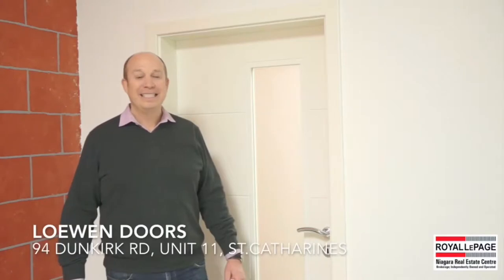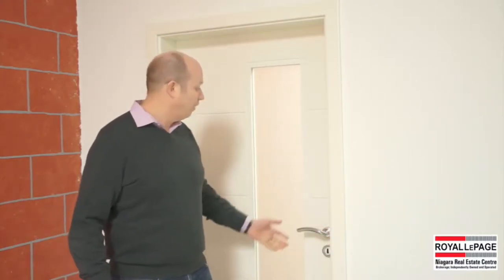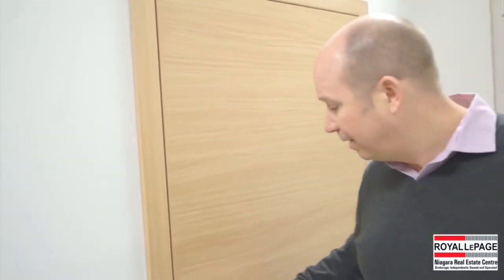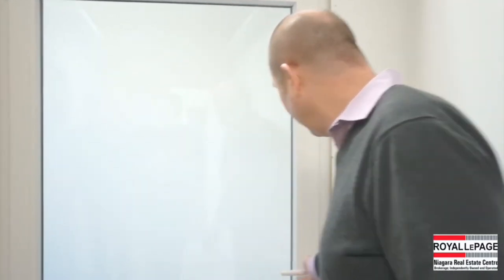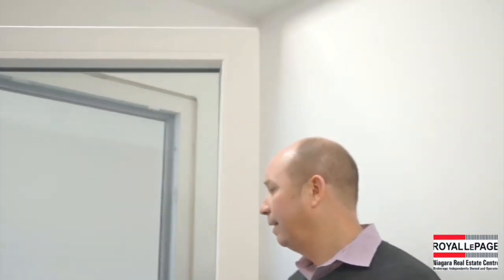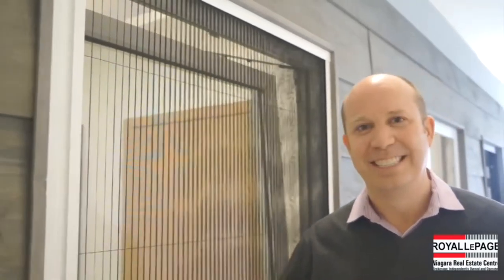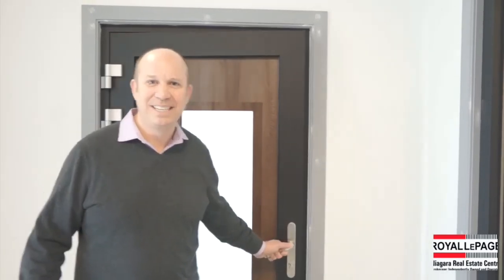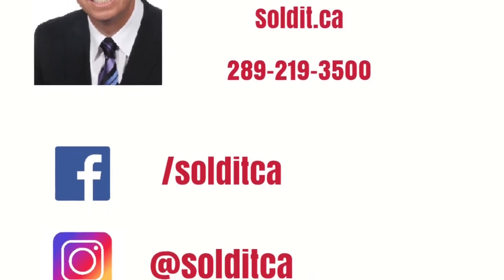Michael at Loewen Doors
In my new weekly series I visit different businesses in the Niagara Region to showcase what they have to offer.

Facebook.com/solditca

Instagram.com/solditca